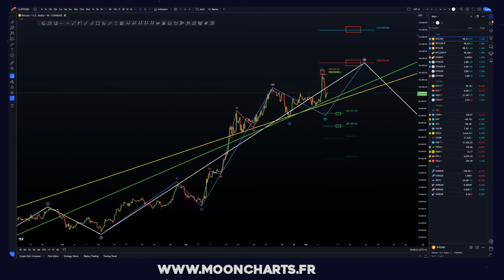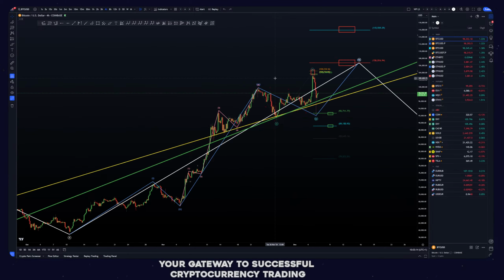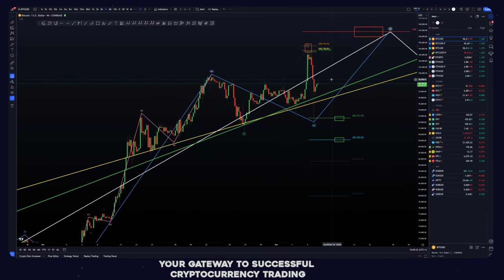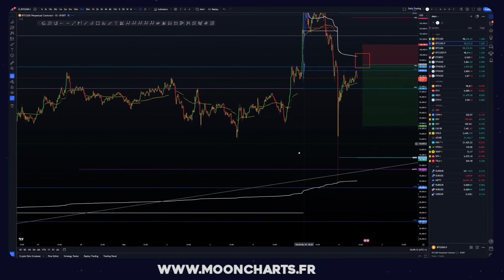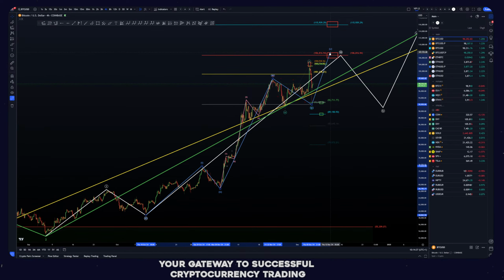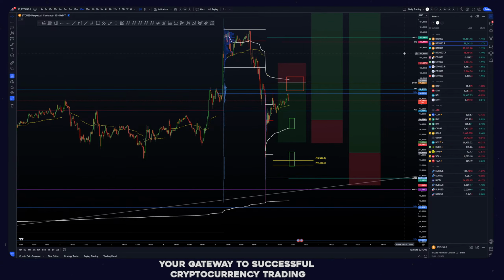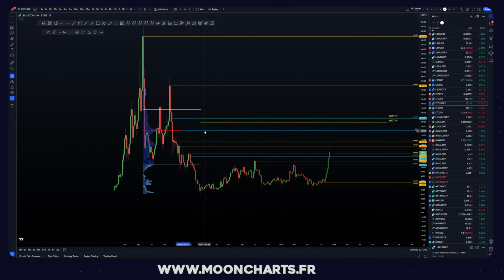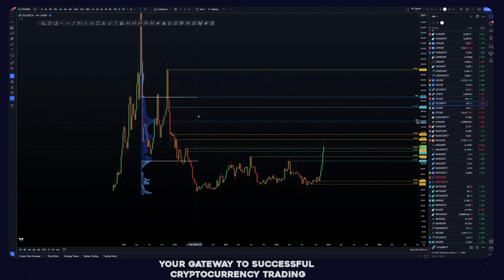🔴 [LIVE] Daily Bitcoin & Altcoins Elliott Waves Technical Analysis ! Crypto Price News Today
DEALS :
📢 PRIMEXBT 7.000 $ DEPOSIT BONUS :
2 - Verify your email
3 - Make a deposit & Enjoy your deposit bonus up to 7.000$!

CHAPTERS
00:00 Timer
01:35 Bitcoin
19:17 XRP
21:02 CRV
22:06 BONK
27:23 JASMY
35:37 ADA
38:22 LTC
52:55 DOT
54:45 PEPE
55:22 METIS
59:01 Bitcoin OF